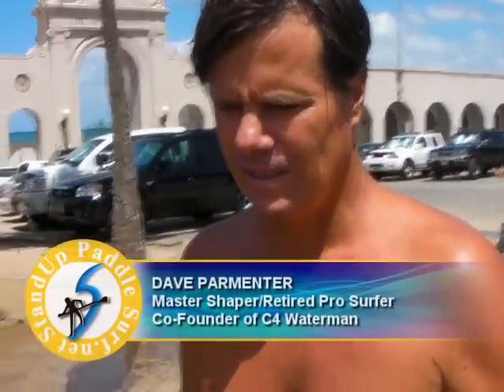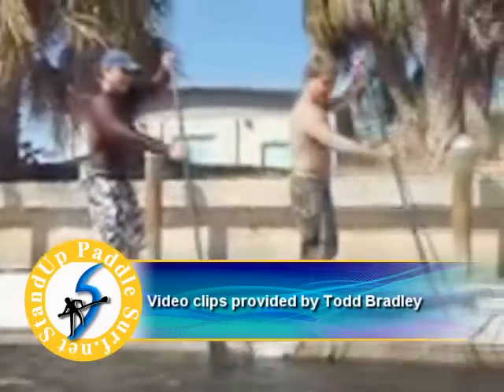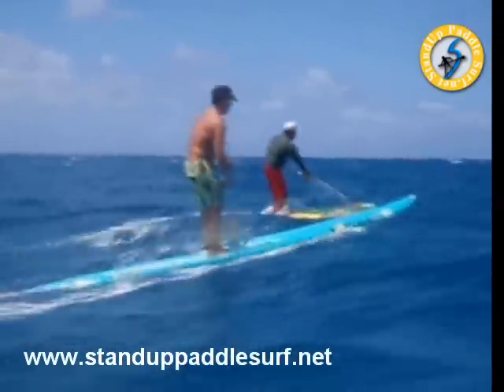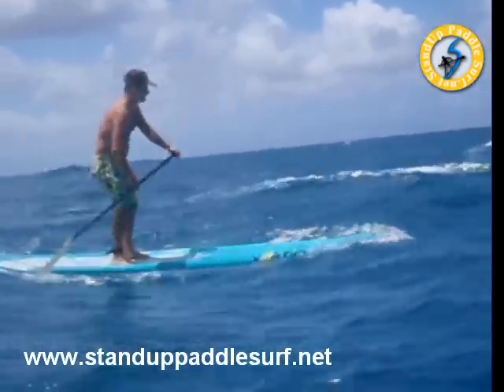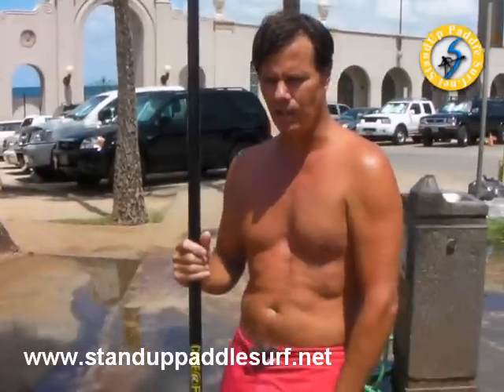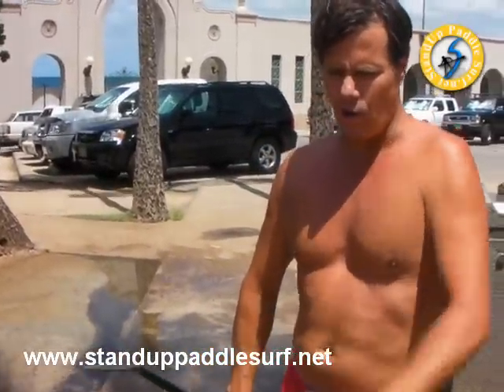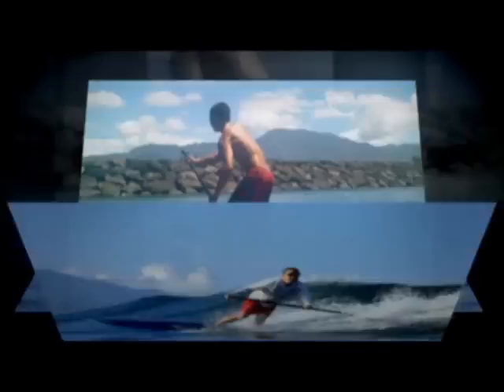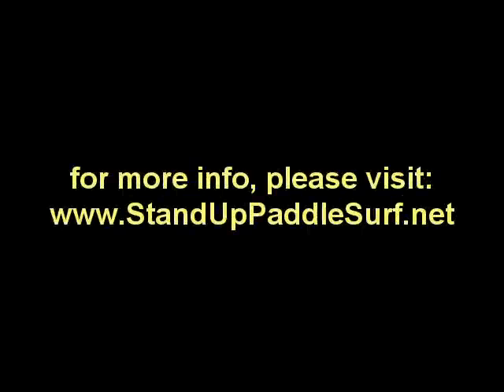Dave Parmenter at Kaimana - Part 2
Here is part 2 of my interview with Dave Parmenter at the Kaimana Beach. This part focuses on tips for downwinders. Check out the video and get some more tips from the C4 Waterman co-founder.